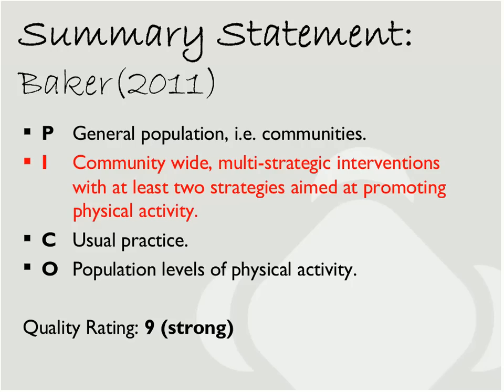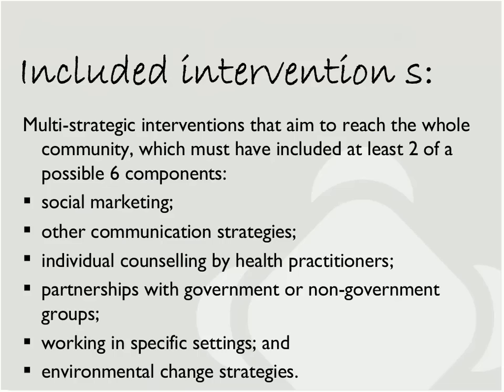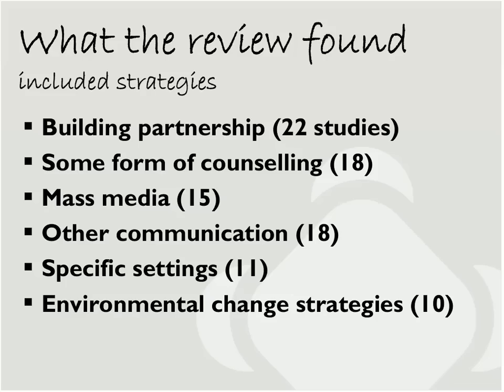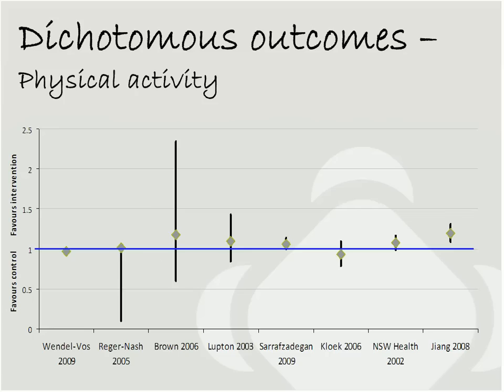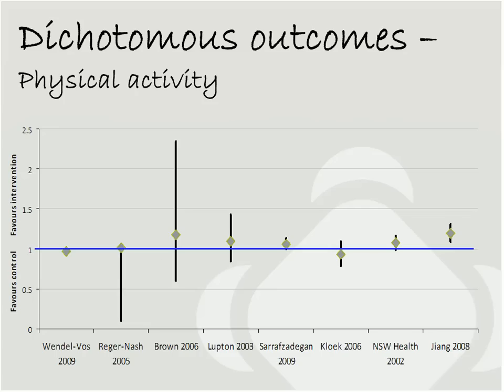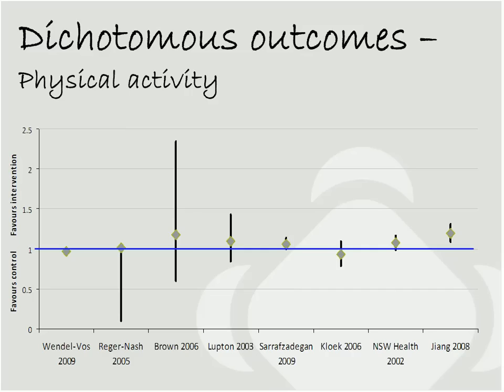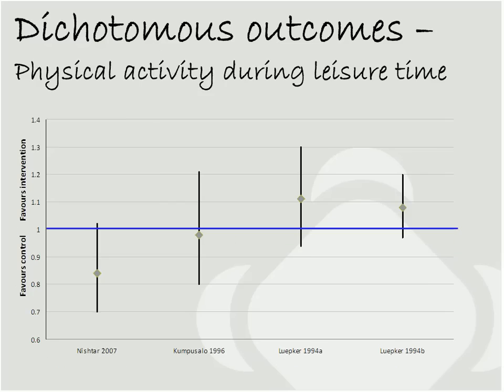Community-wide Interventions for Increasing Physical Activity: What's the Evidence?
Health Evidence hosted a 90 minute webinar, funded by the Canadian Institutes of Health Research (KTB-112487), on community-wide interventions for increasing physical activity. Key messages and implications for practice were presented on Wednesday January 30, 2013 at 1:00 pm EST.

This webinar focused on interpreting the evidence in the following review:
Baker, P., Francis, D., Soares, J., Weightman, A., Foster, C. Community wide interventions for increasing physical activity. Cochrane Database of Systematic Reviews, 2011(4): Art. No.: CD008366.

Maureen Dobbins, Scientific Director of Health Evidence, lead the webinar, which included interactive discussion with Philip Baker, the first author of this review.